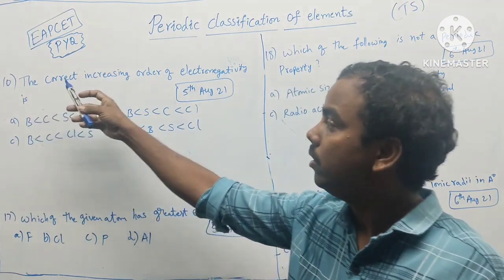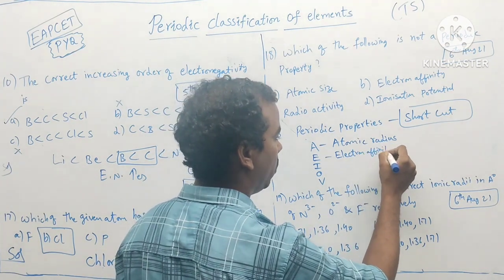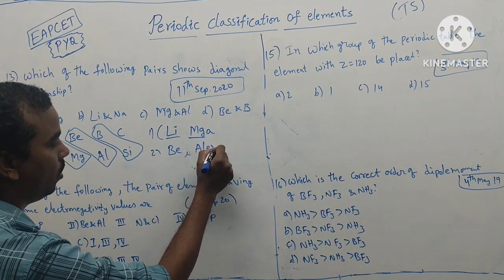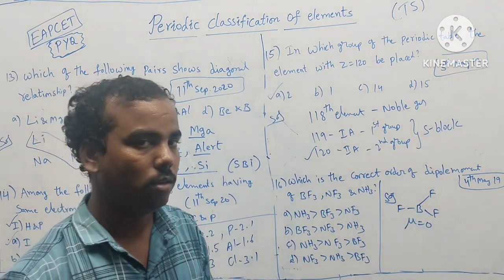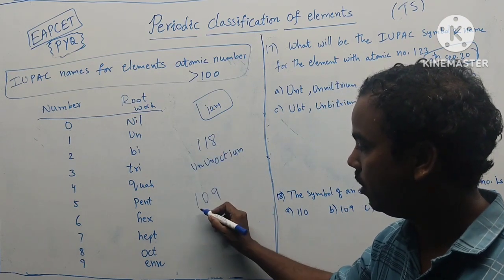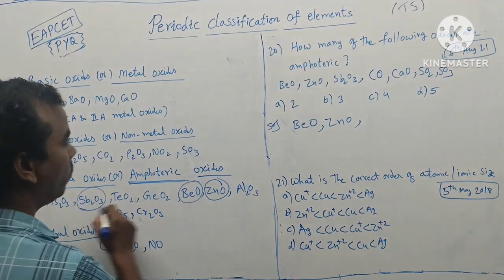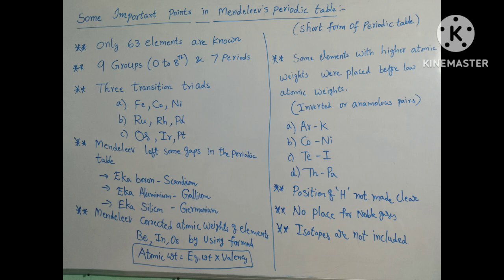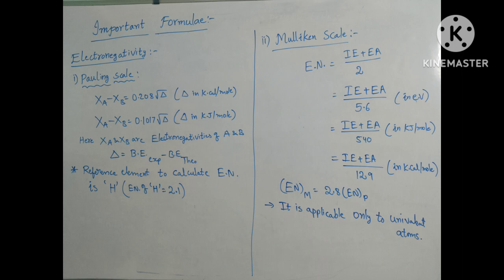EAPCET#PERIODIC TABLE#PYQ#Part-2